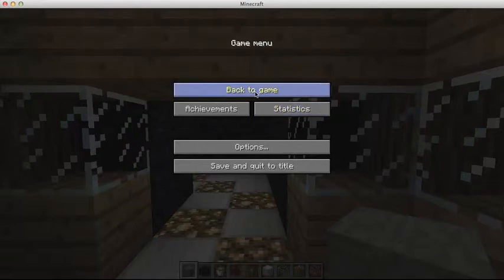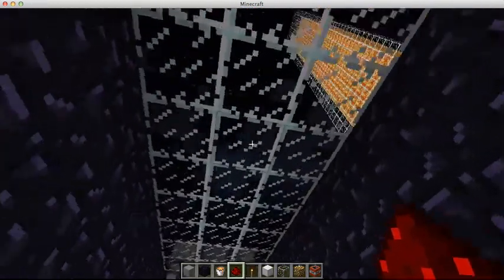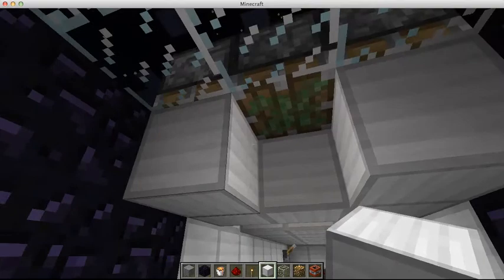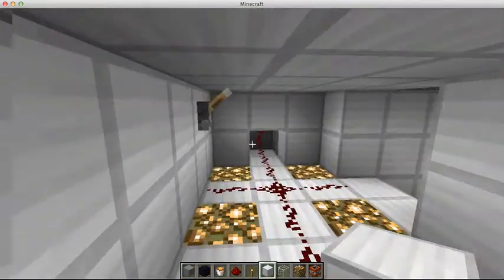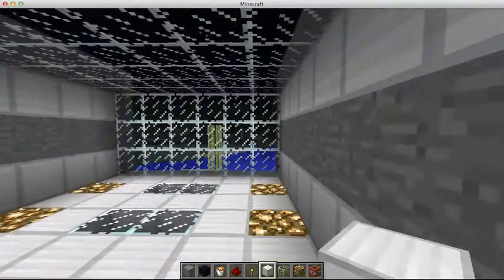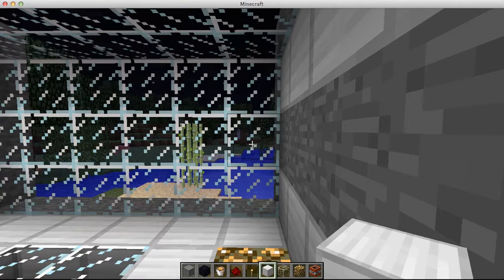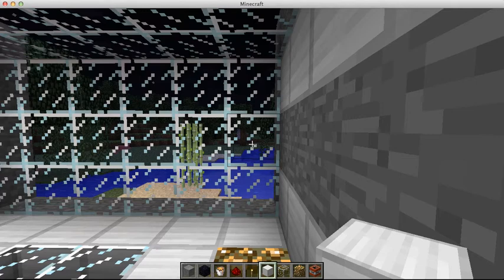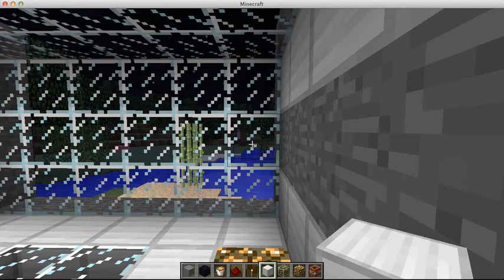Minecraft Bunker & UPDATE!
Hey YouTube, This is one of my old maps and a update on somethings.